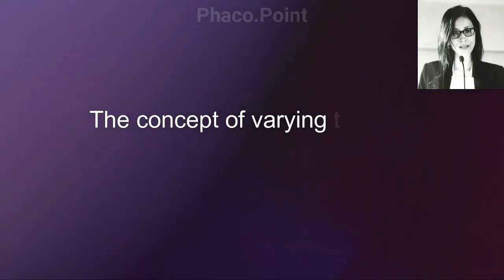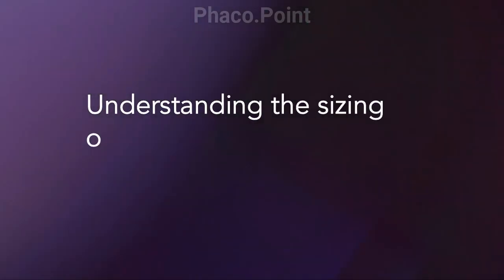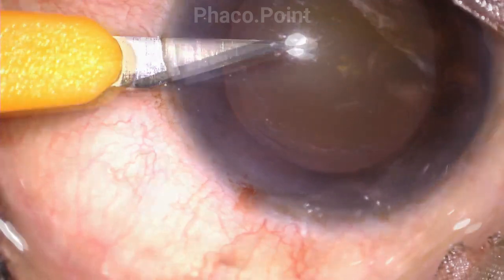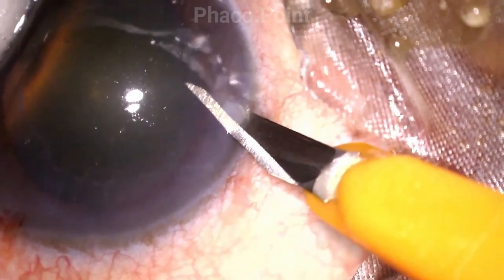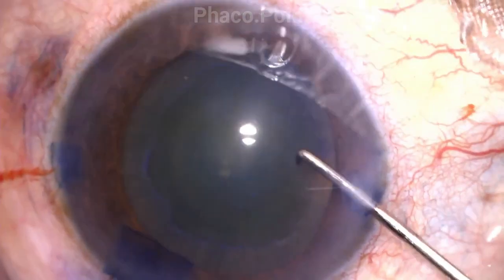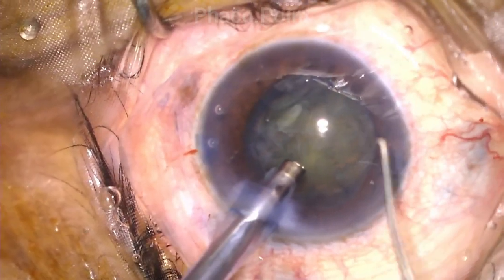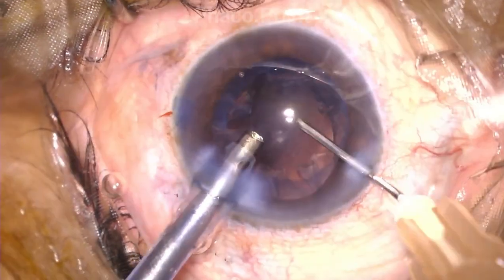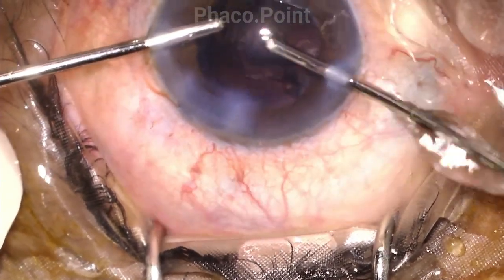The concept of varying the size of the side port incision during Phaco - for stable anterior chamber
We describe a concept of how you could vary the size of the side port incisions depending on which step of the phacoemulsification procedure you are in. For the direct chop the side port incision size needs to be small, just wide enough to allow the tip and the handles of the side port instruments like the Sinskey's hook , ball dialer or the chopper. However at the end of phacoemulsifcation the same incision can be enlarged in a graded fashion to allow the passage of a 20 g bimanual  I/A cannula.